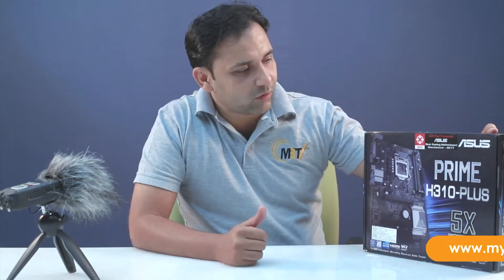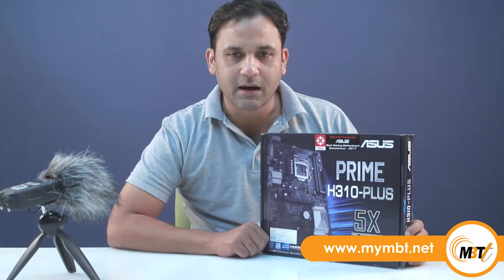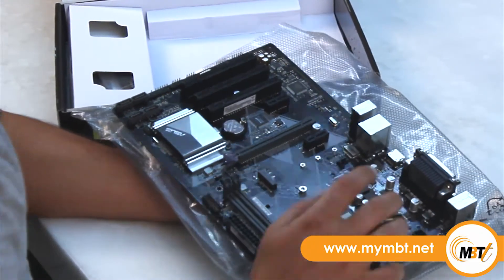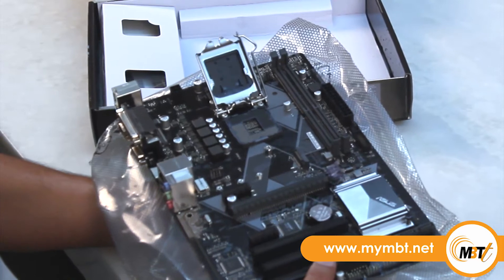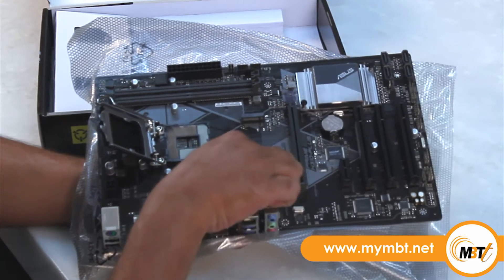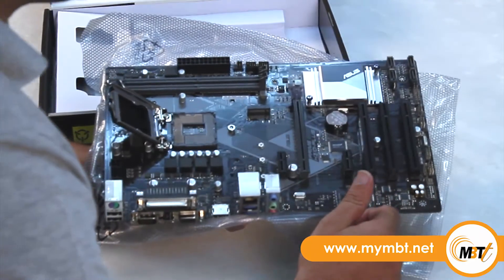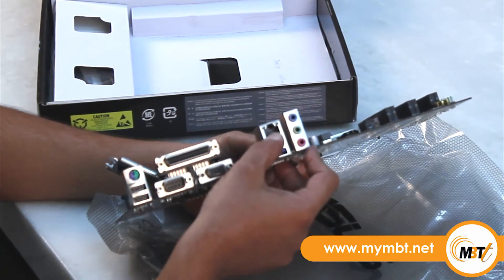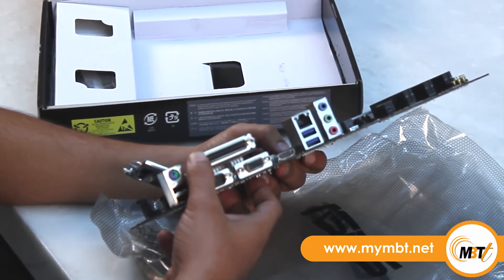Asus Mother Board Prime H310-Plus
Asus Mother Board Prime H310-Plus is an Intel LGA-1151 ATX motherboard with Aura Sync RGB header, DDR4 2666MHz, M.2 support, HDMI, SATA 6Gbps and USB 3.1 Gen 1.

to buy this product.